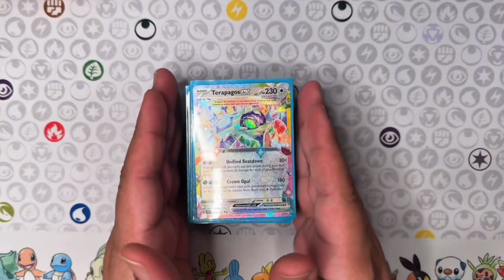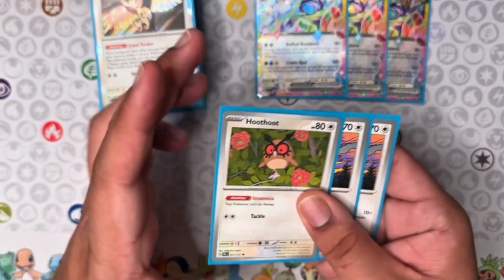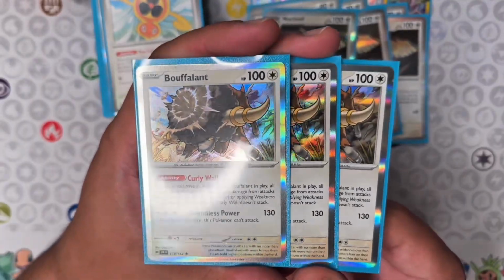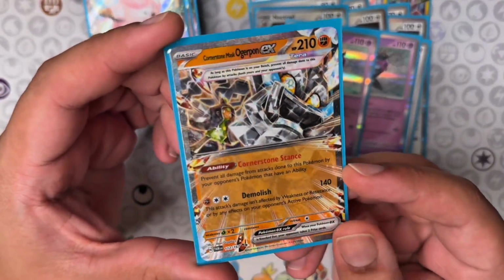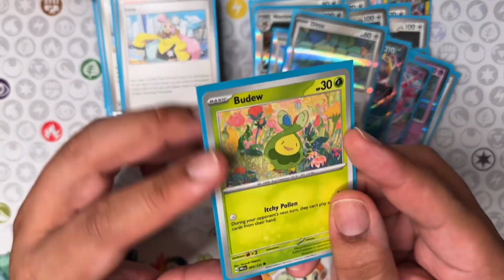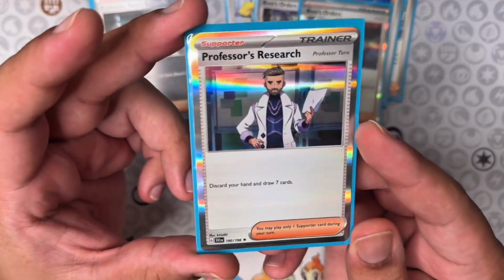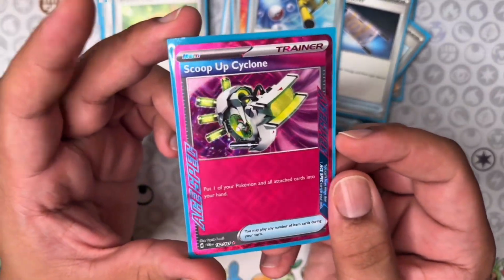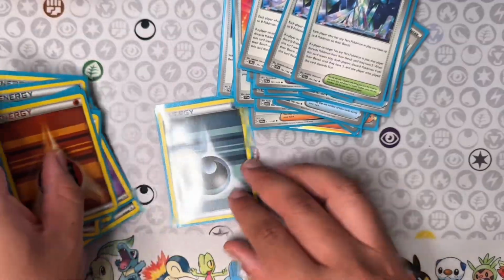The TANKIEST Terapagos ex Deck Profile on YouTube!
TELL A FREIND AND JOIN US FOR MORE AWESOME CONTENT

GIVE US FEEDBACK AND SMASH THAT LIKE BUTTON